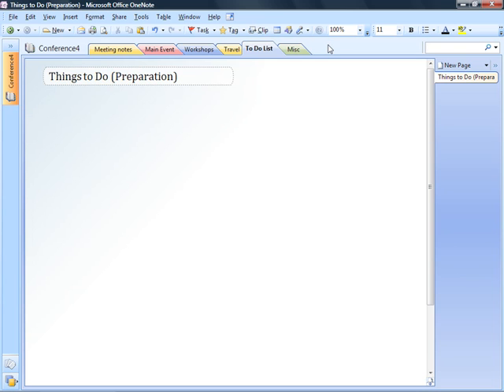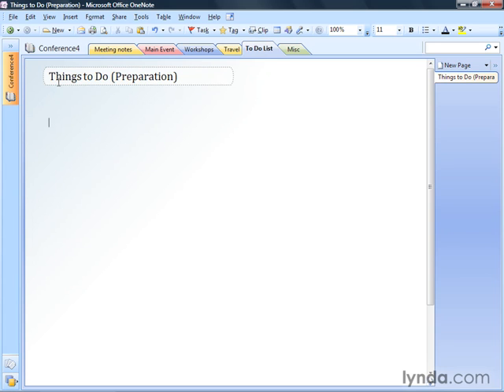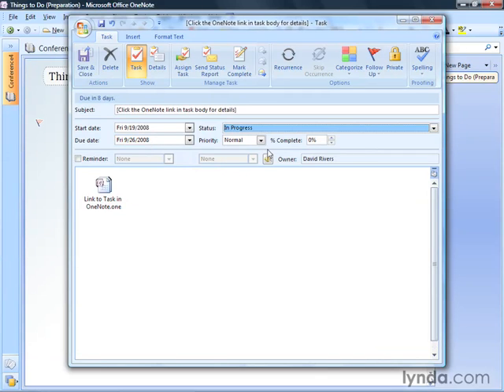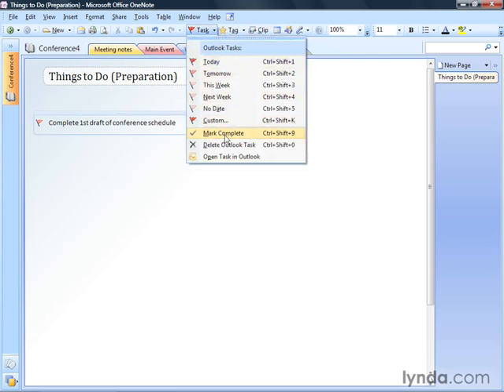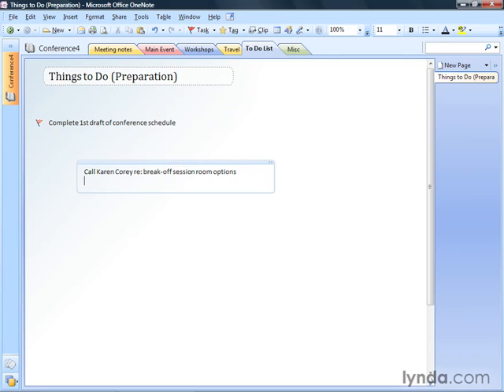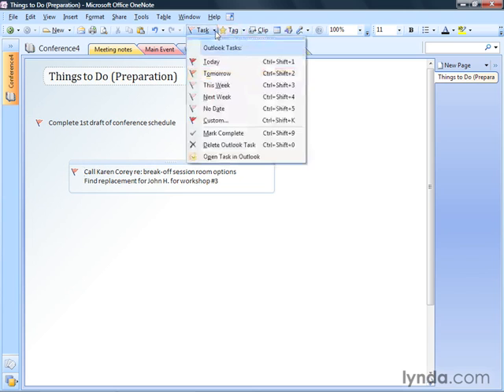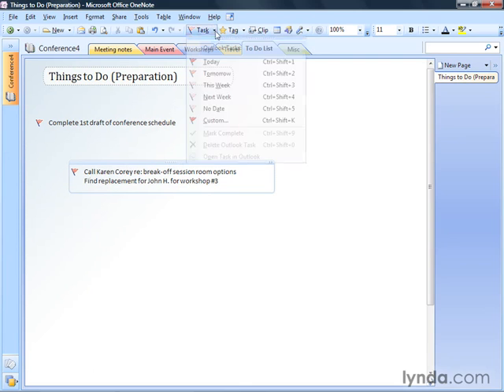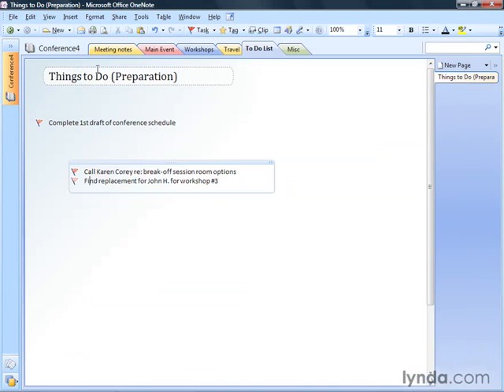0304 Working with Outlook tasks.mov